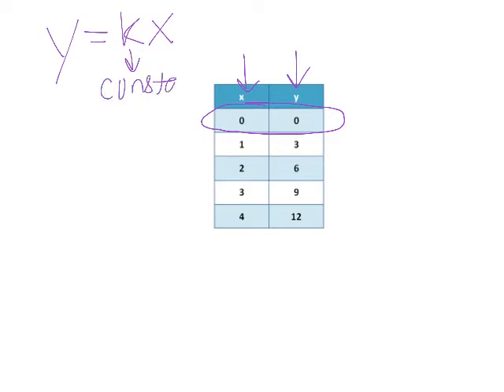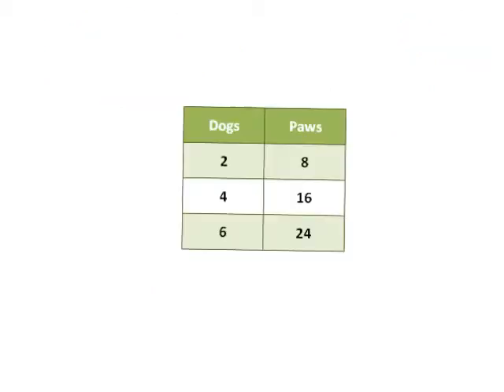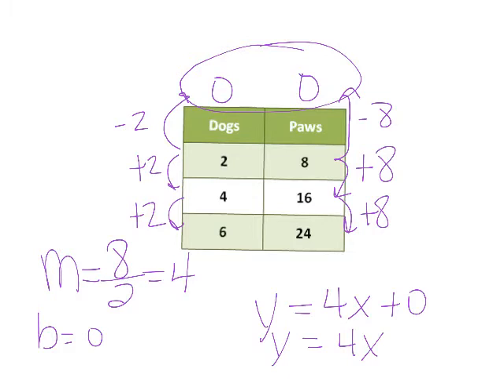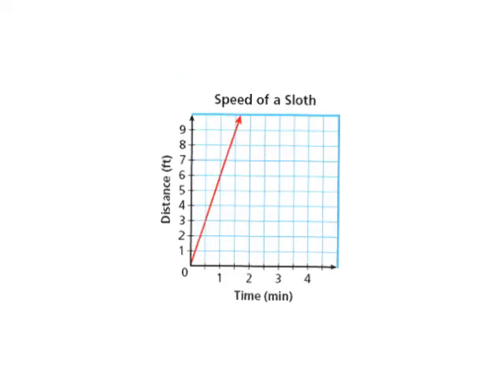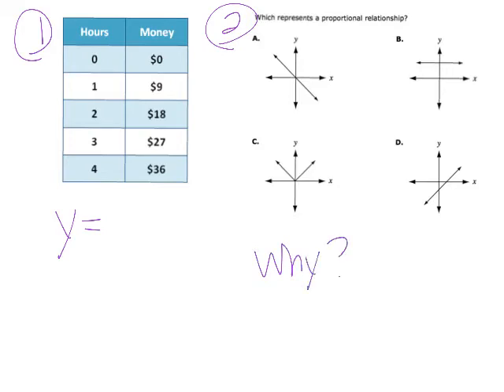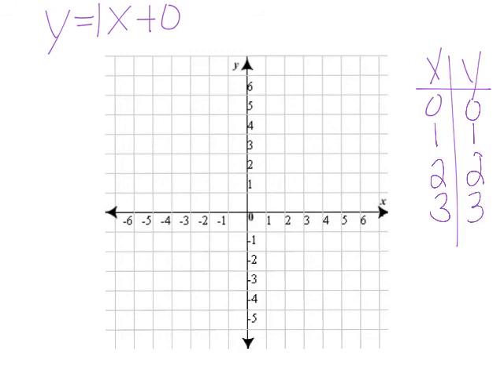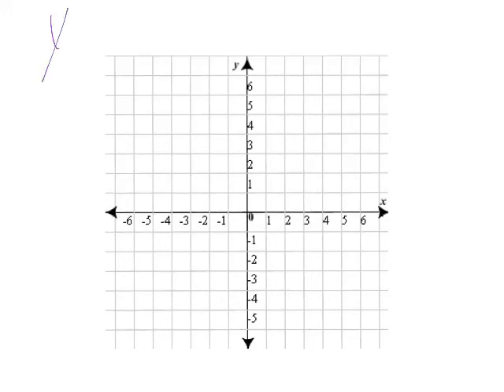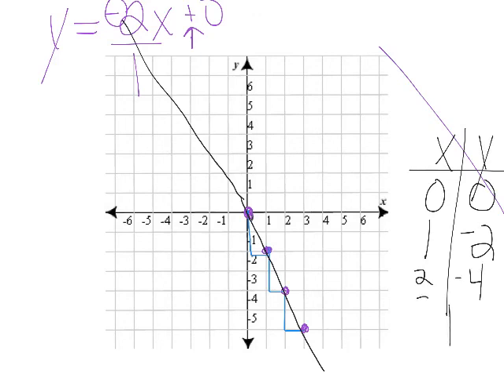10/29 writing proportional equations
Homework 10/29 - how do we write an equation for a proportional linear relationship?